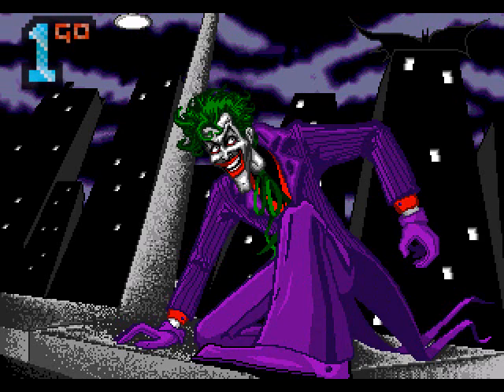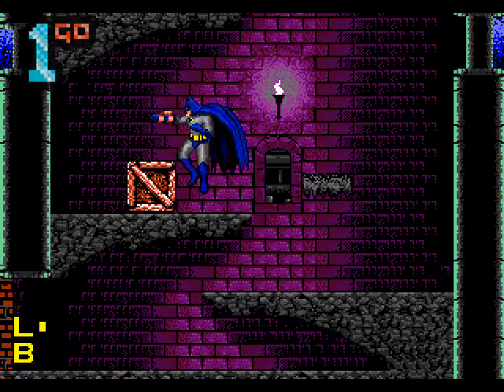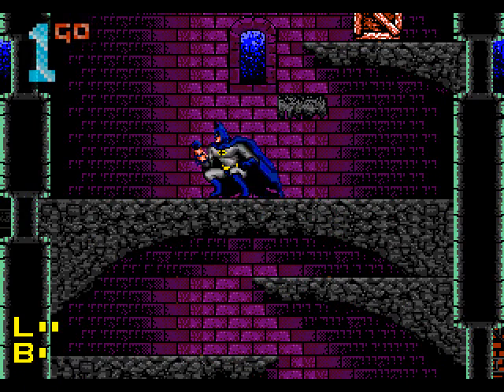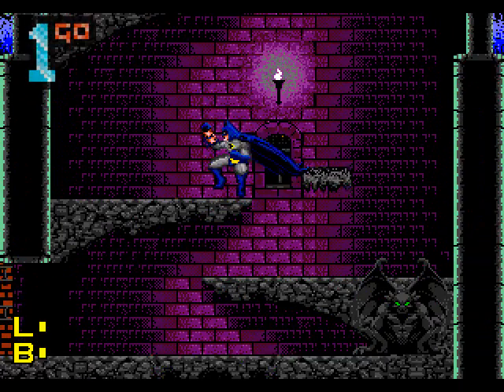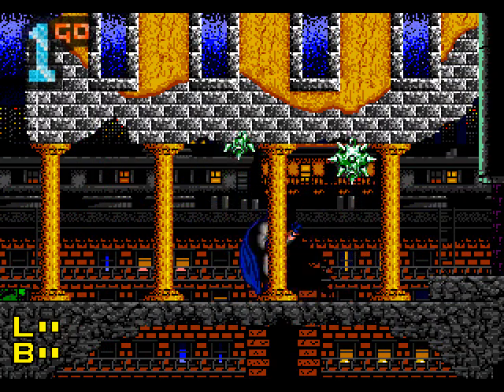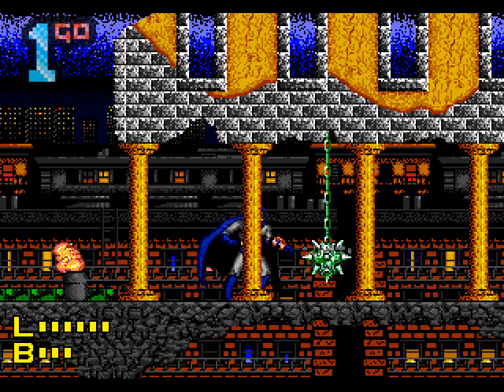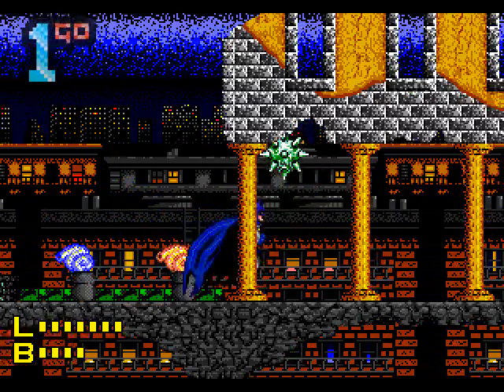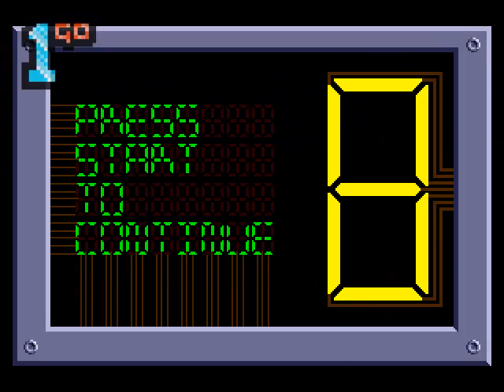1GO Short Play - Batman: Revenge of The Joker (Mega Drive/Genesis) (With Commentary)